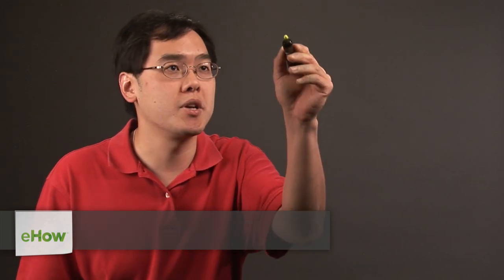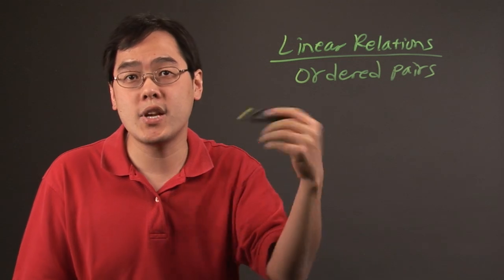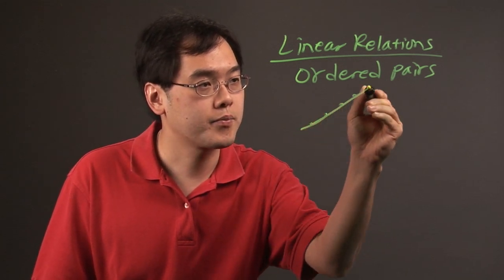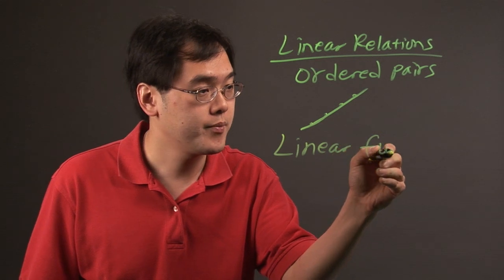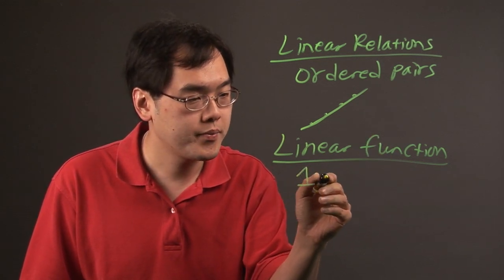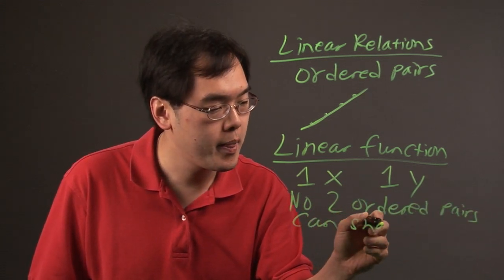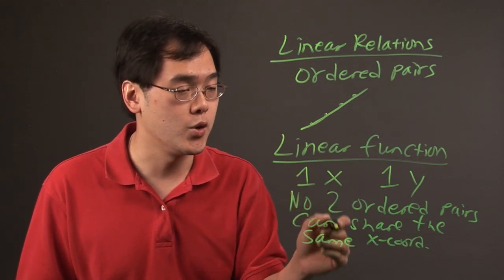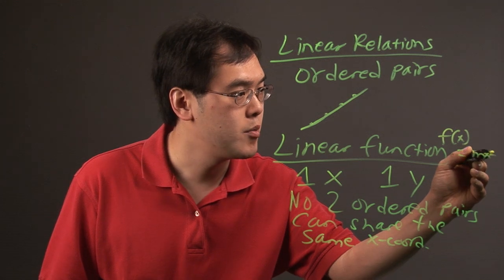Definition of Linear Functions & Relations : Math Definitions & More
Linear functions and relations play a very important role in mathematics. Get the definition of linear functions and relations with help from a longtime mathematics educator in this free video clip.